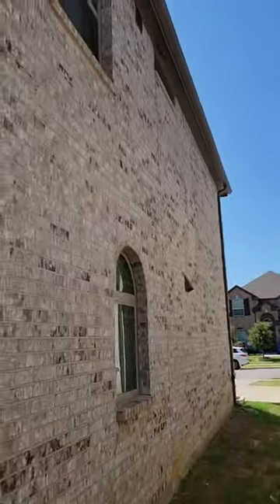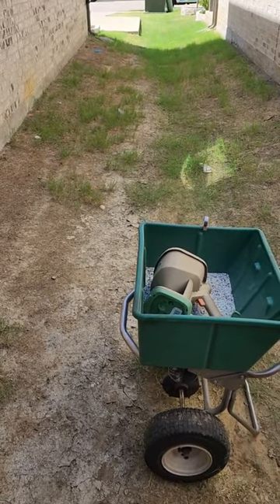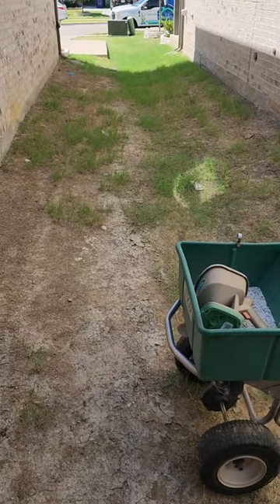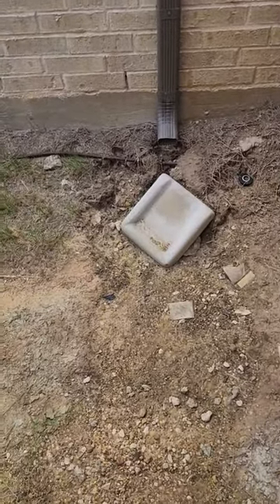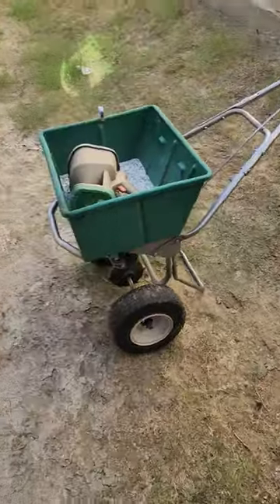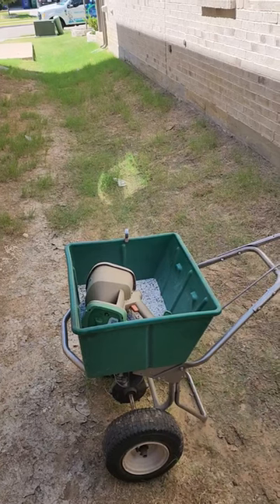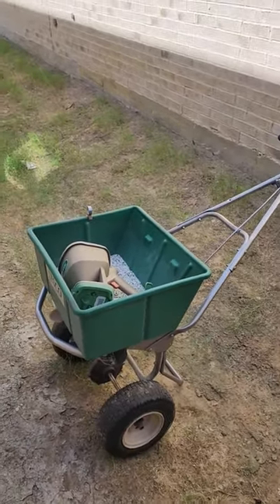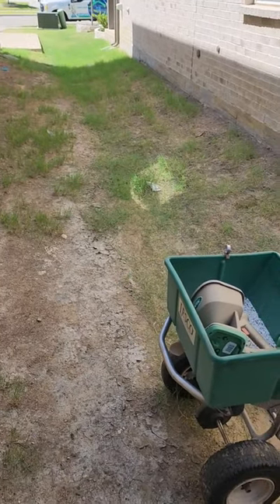Take it From the Experts!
If you are noticing this in between your house and your neighbor's house, it might be time for some hardscaping! 🌱